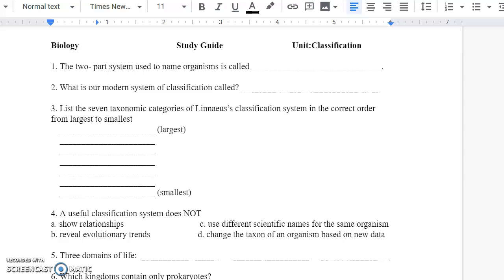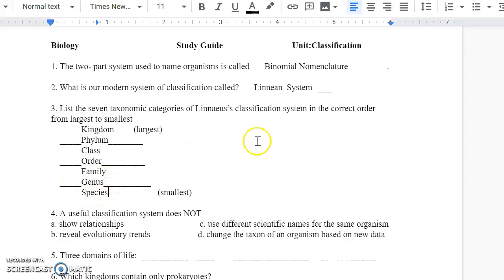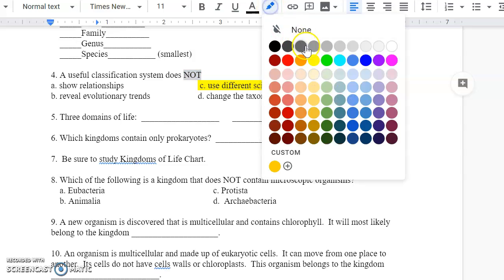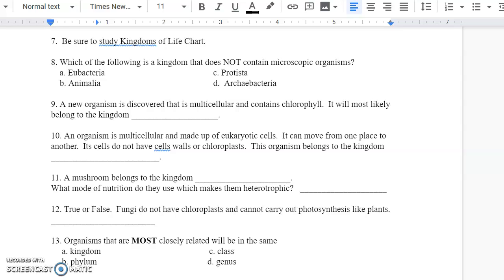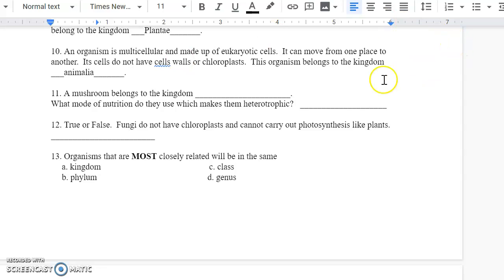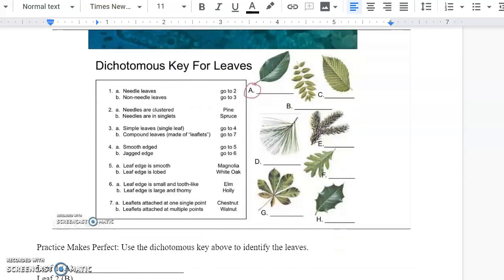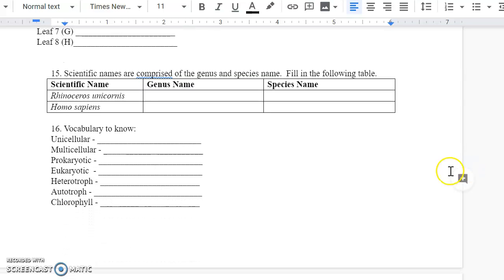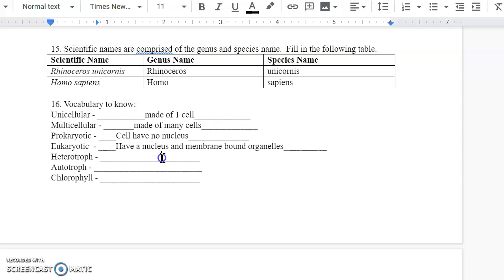Classification study guide